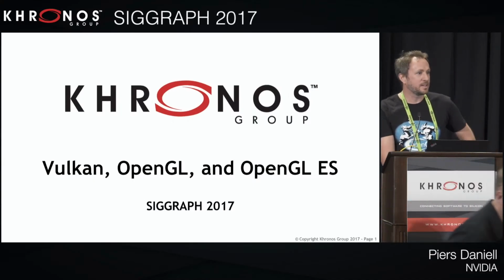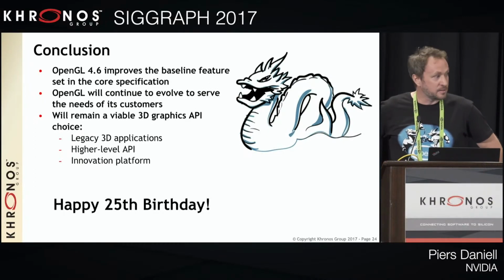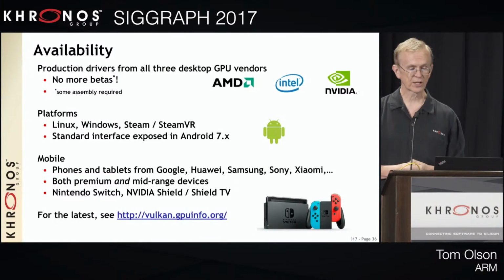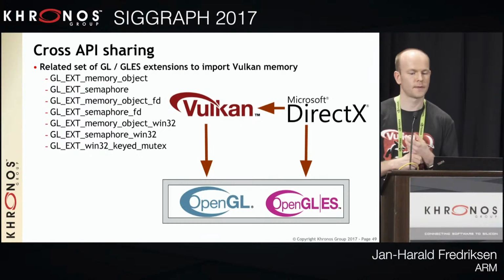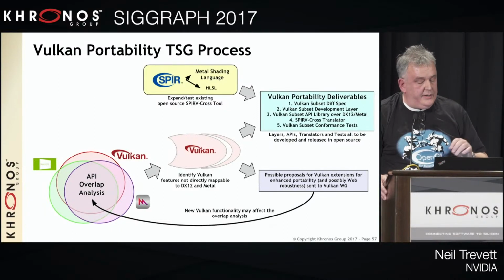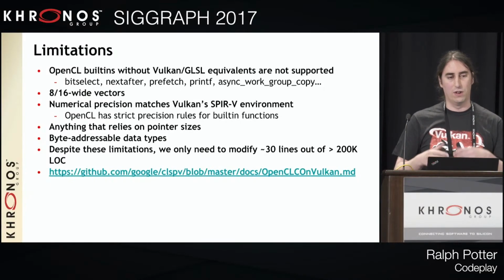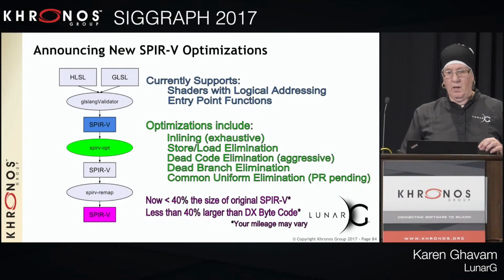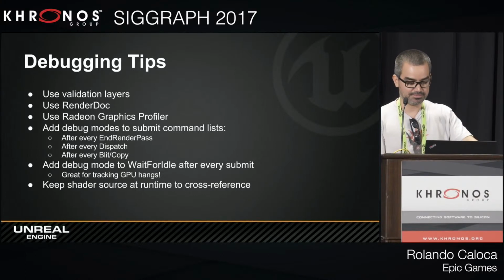Vulkan, OpenGL & OpenGL ES BOF SIGGRAPH 2017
Following a 30-minute presentation from Khronos and the Vulkan working group, we will focus on the ISV experience.

Speakers:
Tom Olson (Arm): Vulkan Working Group Chair
Neil Trevett (NVIDIA): Khronos Group President
Tobias Hector (Imagination Technologies): OpenGL ES Working Group Chair
Rolando Caloca (Epic Games)
Axel Gneiting (id Software): Doom

2:11 OpenGL Update
7:35 OpenGL Update
10:50 Vulkan Update
26:50 Porting Unreal Engine 4 to Vulkan
51:40 Porting Doom to Vulkan